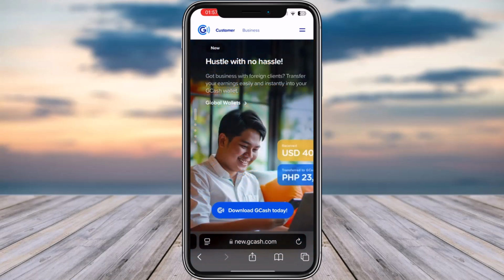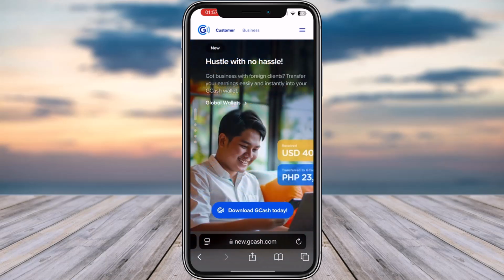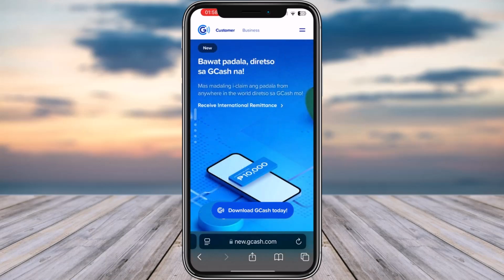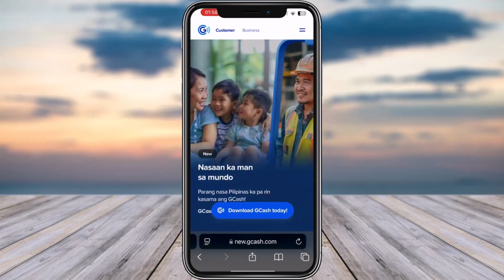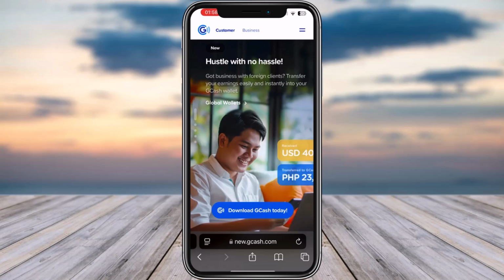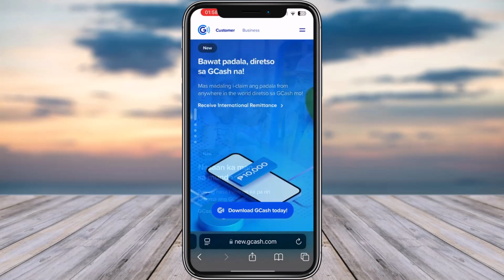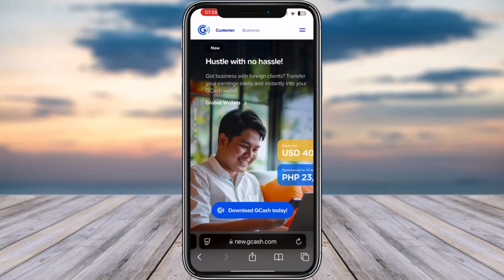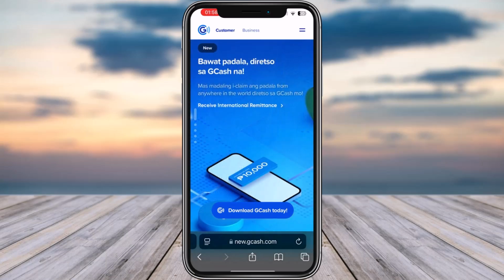How To Fix GCash App Transaction Limit Exceeded !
Hey everyone! Welcome back to another video. Today, I’ll show you how to fix the "GCash Transaction Limit Exceeded" issue step by step. Now, let’s get started!

Step 1: Wait for Your Daily Limit to Reset
If you have exceeded your GCash transaction limit, your best option is to wait for the daily limit to reset.
The limit automatically resets the next day, so you can try making transactions again after 24 hours.
Step 2: Increase Your Transaction Limit
If you want to increase your GCash limit, follow these steps:

Fully verify your GCash account (if you’re 18 or older and have a Philippine SIM card).
Link a bank account to GCash.
Create a GSave or GFunds account to increase your transaction limits.
Once done, your limits will increase automatically over time.
Step 3: Troubleshoot Other Possible Issues
If you’re still facing transaction issues, try these troubleshooting steps:

Restart the GCash app – Close and reopen the app to refresh it.
Check your internet connection – Slow or unstable internet can cause errors, so switch to a stable network.
Ensure you have enough balance – Insufficient funds in your GCash wallet can prevent transactions.
Wait if GCash is under maintenance – Sometimes, the issue is due to system downtime. Check their official pages for updates.

Step 4: Contact GCash Customer Support
If the problem persists, you can reach out to GCash Customer Service for further assistance.
Visit the GCash Help Center or use the Help feature within the app to report your issue.